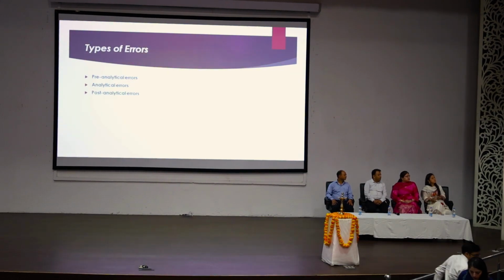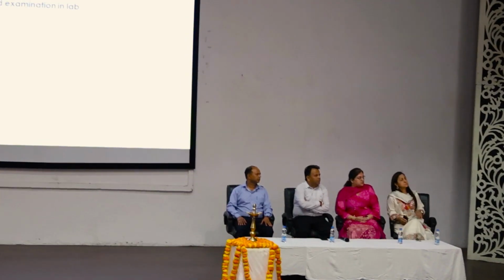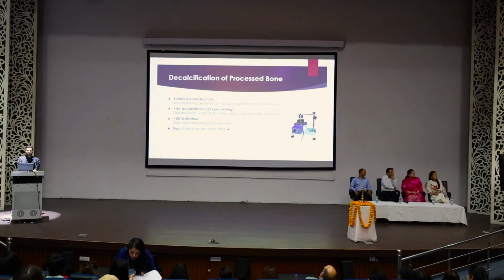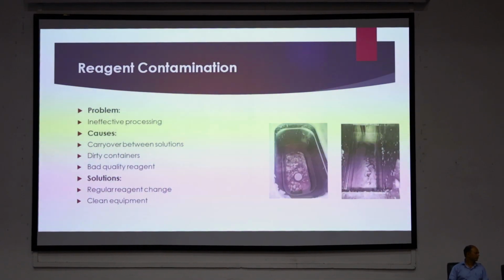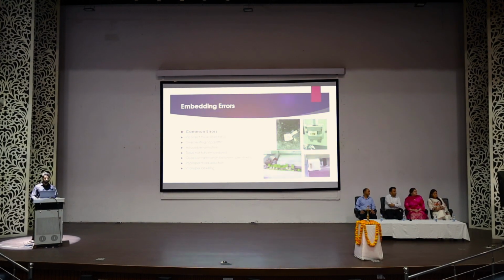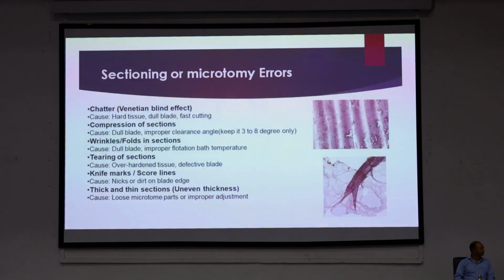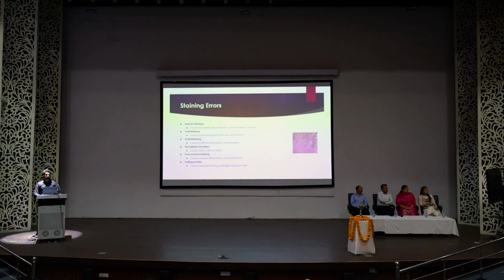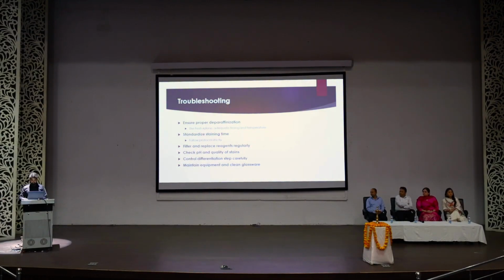PATHCON AADHYAA 302